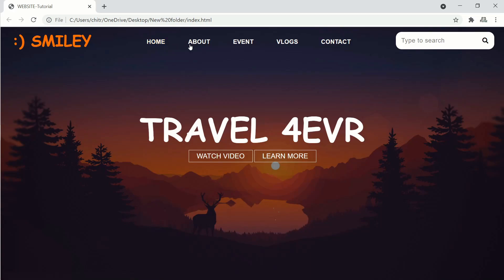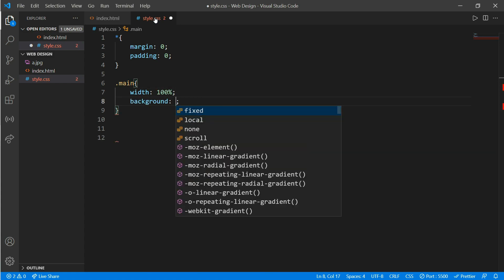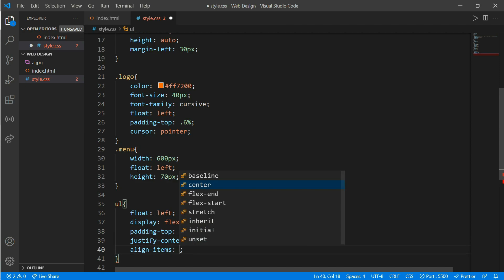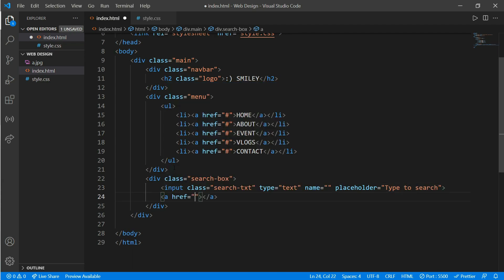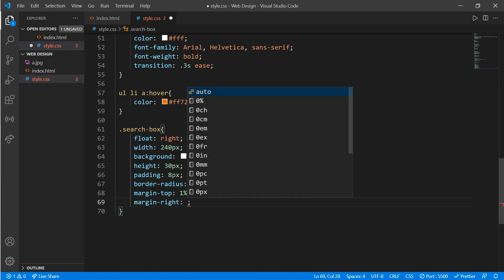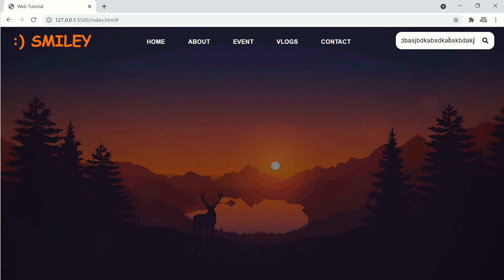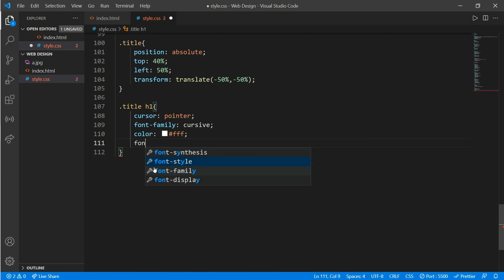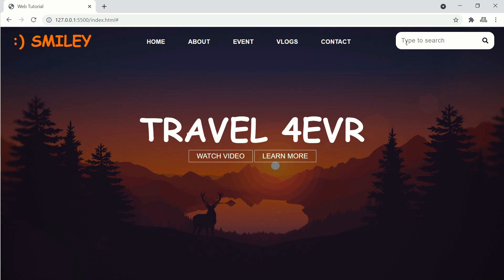How To Create A Website Using Html and Css | Step By Step Tutorial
In this video you will learn to make a Amazing Website Using HTML & CSS.
With 🆅🅾🅸🅲🅴 Tutorial. Must watch for Beginners.